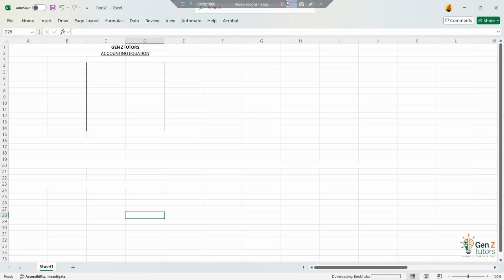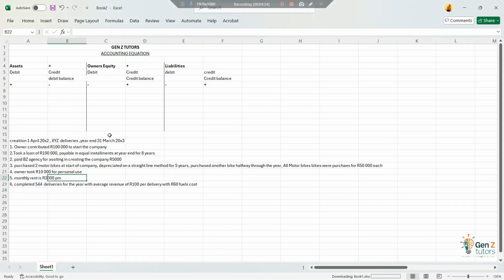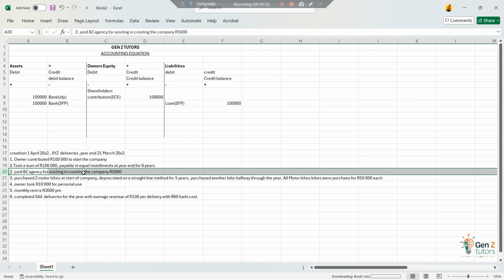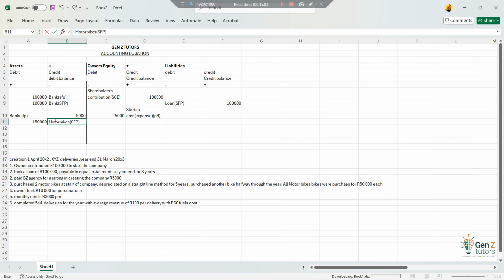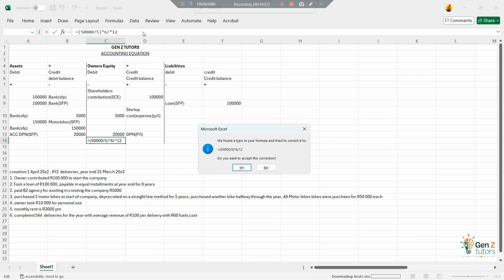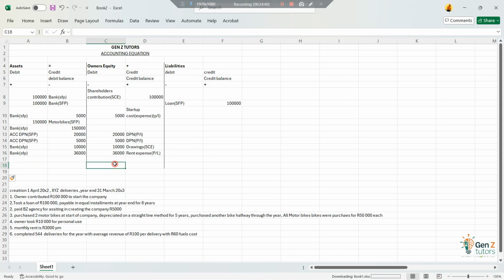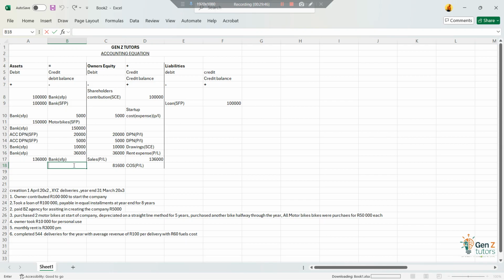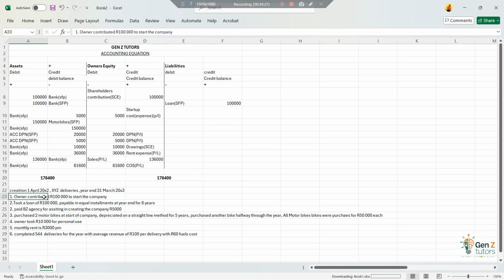Mastering The Accounting Equation Lesson 1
Dive into the fundamental principles of accounting with our latest video on the accounting equation! In this video, we'll break down the basics of the accounting equation, exploring how assets, liabilities, and equity are interconnected.

You'll learn:

- What the accounting equation is and why it's crucial for financial reporting
- How to calculate and interpret the accounting equation
- Real-world examples of how the accounting equation is applied in business

Whether you're a student, entrepreneur, or finance professional, this video will give you a solid understanding of the accounting equation and its importance in financial analysis.

Watch now and master the accounting equation!

Level: Beginner-friendly